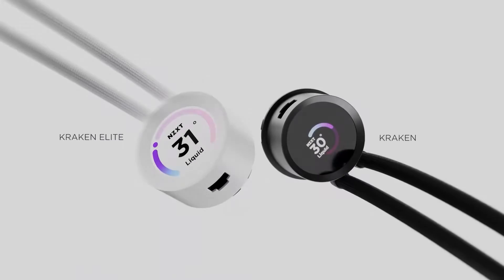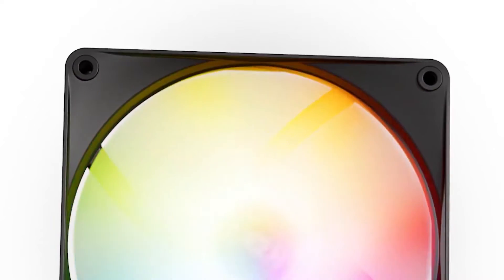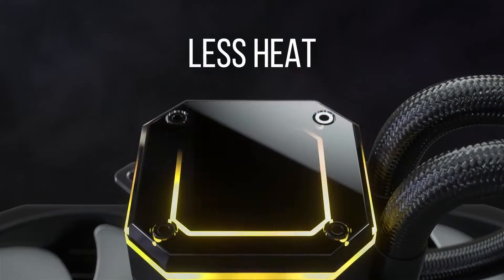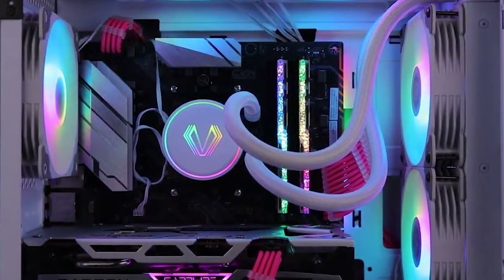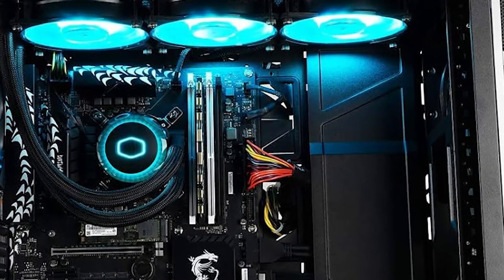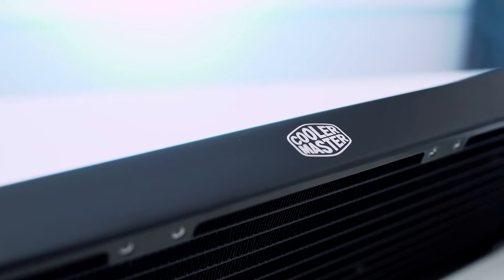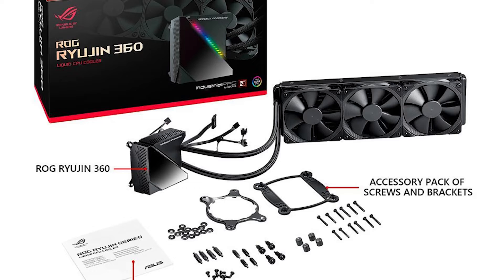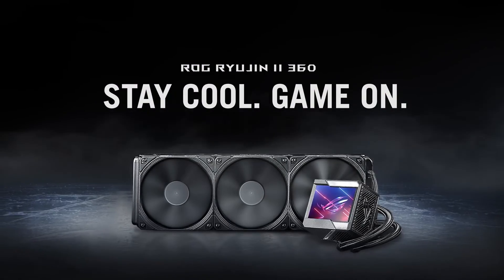Best AIO Cooler 2024 - Top 5 Best AIO Liquid CPU Coolers in 2024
Links to the 5 Best AIO Liquid CPU Coolers are listed below. At True Tech Finds, we've researched the 5 Best AIO Liquid CPU Coolers on Amazon saving you time and money.

➜ 5. NZXT Kraken X53
➜ 4. Corsair iCUE H150i
➜ 3. Vetroo V360
➜ 2. Cooler Master MasterLiquid
➜ 1. ASUS ROG Ryujin 360

Welcome to our comprehensive guide on the Top 5 Best AIO Liquid CPU Coolers of 2024! If you're looking to keep your CPU temperatures in check and optimize your PC's performance, you've come to the right place. We've scoured the many sources and tested many products to bring you the cream of the crop in AIO coolers, ensuring you get the best bang for your buck. Each cooler on our list offers excellent cooling performance, sleek designs, and ease of installation.

0:00​​ - Introduction
0:35 - NZXT Kraken X53
1:47 - Corsair iCUE H150i
3:01 - Vetroo V360
4:13 - Cooler Master MasterLiquid
6:01 - ASUS ROG Ryujin 360
7:52 - Conclusion